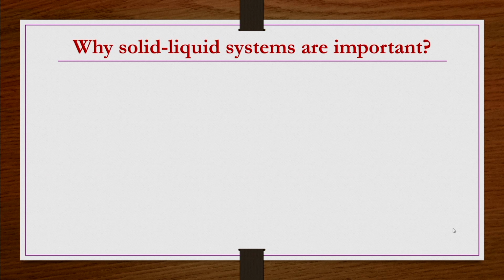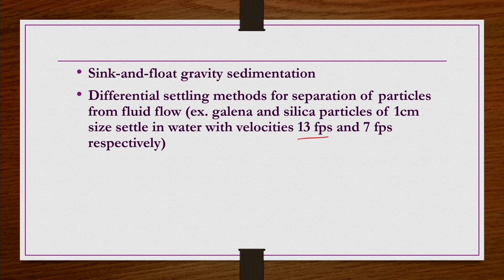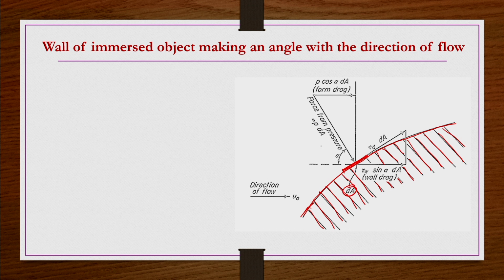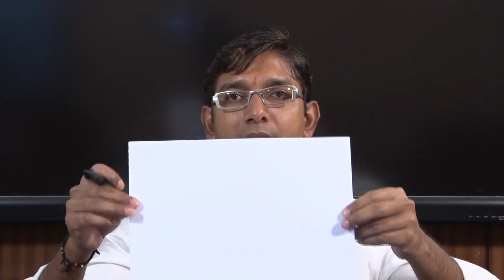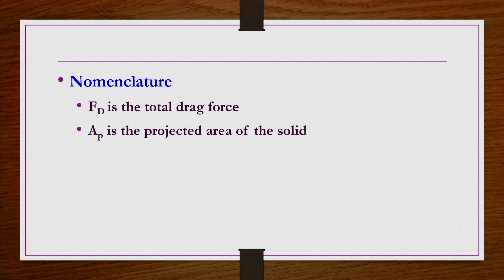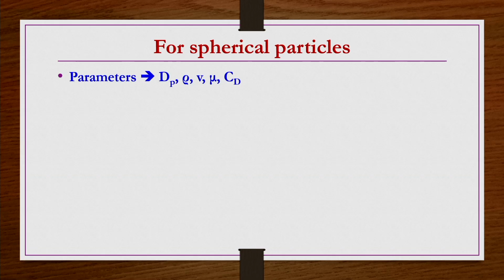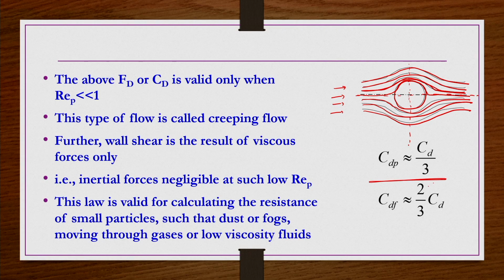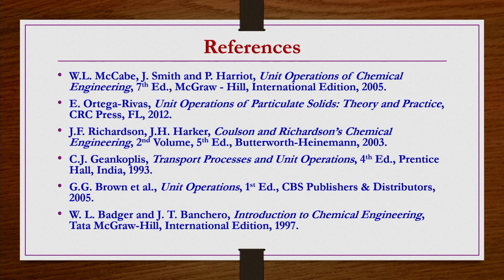Lec 17: Flow past Immersed Solid Objects